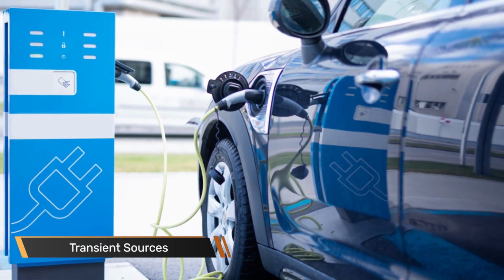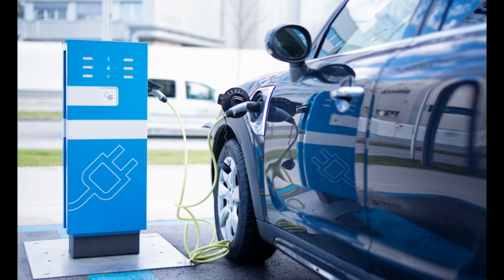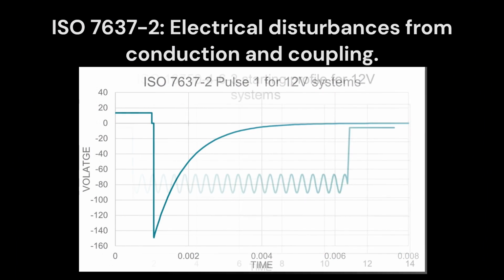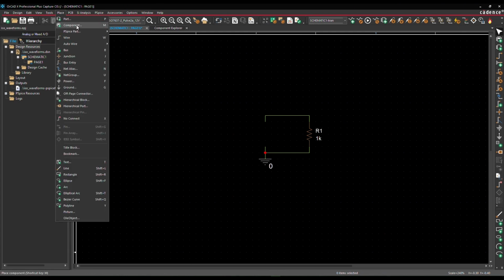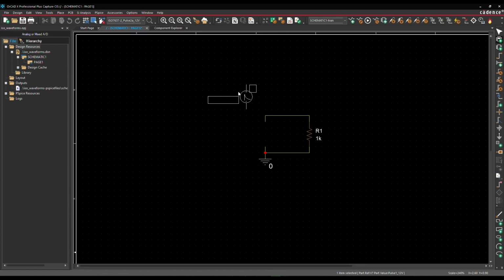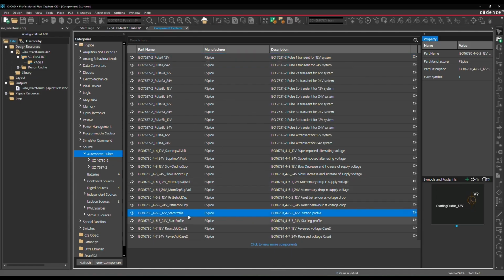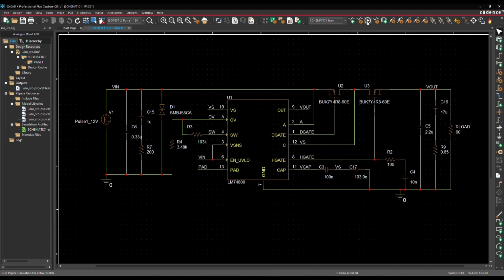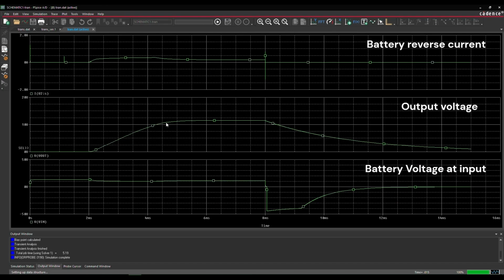How to Model Transient Sources in PSpice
In the automotive industry, testing equipment according to standards such as ISO 7637-2 and ISO 16750-2 is mandatory. Learn how you can easily simulate these tests in PSpice using new transient sources.